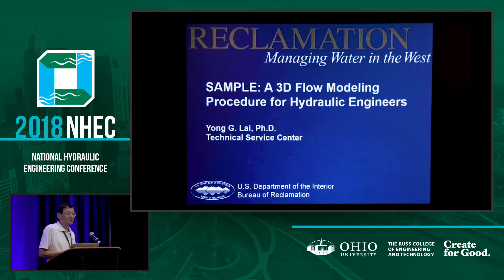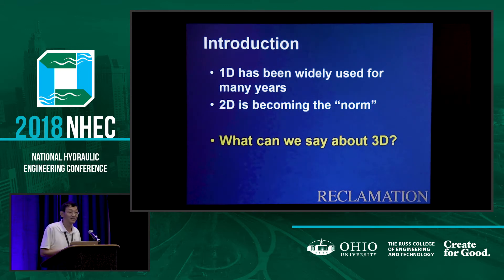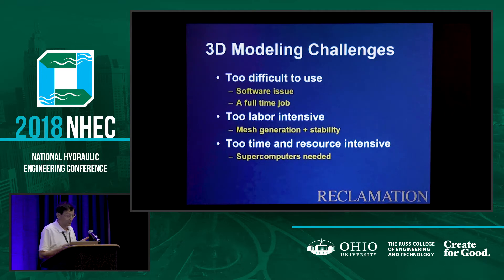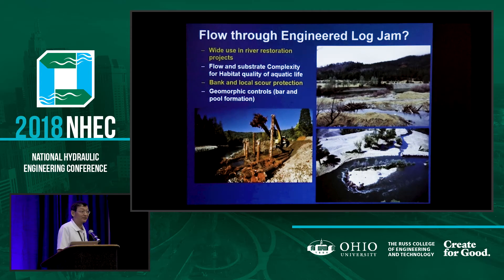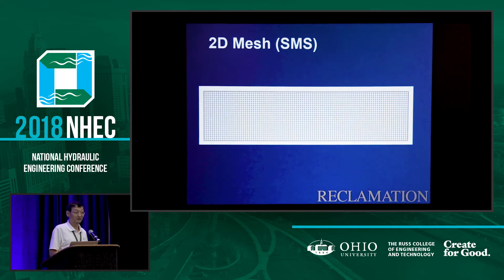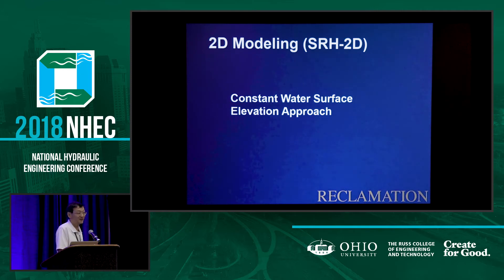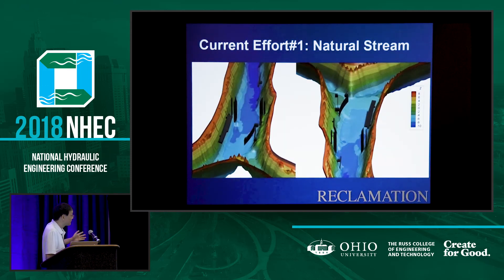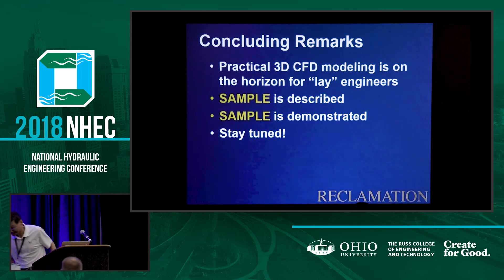Yong Lai - SAMPLE A 3D Flow Modeling Procedure for Hydraulic Engineers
2018 NHEC - NATIONAL HYDRAULIC ENGINEERING CONFERENCE

TITLE:
SAMPLE: A 3D Flow Modeling Procedure for Hydraulic Engineers

AUTHOR:
Yong Lai, Technical Service Center, U.S. Bureau of Reclamation

ABSTRACT:

BIOGRAPHY: Yong Lai
Yong Lai is a specialist hydraulic engineer at the Technical Service Center, U.S. Bureau of Reclamation, Denver, Colorado. Dr. Lai obtained his Ph.D. in 1990 from Arizona State University and has since been involved in a wide range of research and development activities and engineering projects. His employer includes a private company, a research institute, the University of Iowa, and now the federal government. Dr. Lai has published more than 50 international journal papers and over 80 conference papers in diverse engineering areas. He is the lead author of the widely used SRH-2D model. Dr. Lai currently serves as an associate editor of the ASCE Journal of Hydraulic Engineering, a member of the International Scientific Advisory Board for several conferences, and a regular journal reviewer and session organizer. He regularly provides short courses on hydraulic modeling.